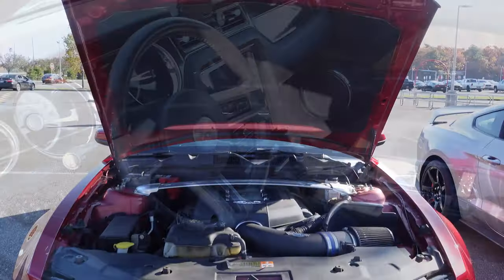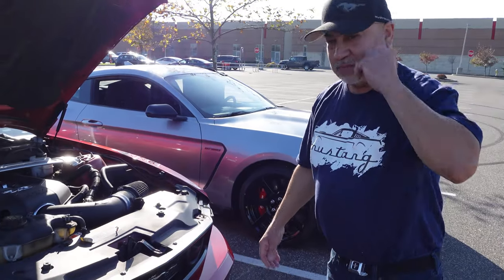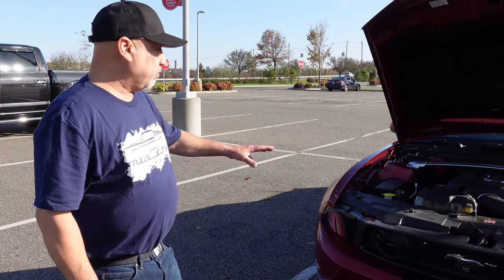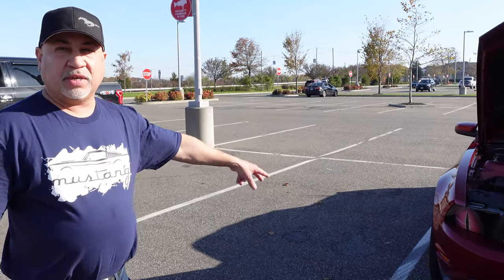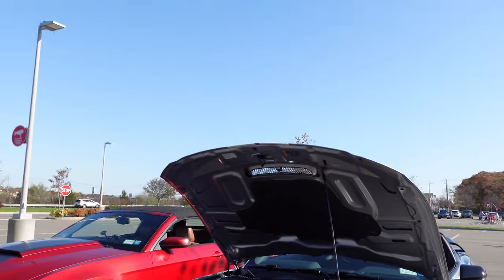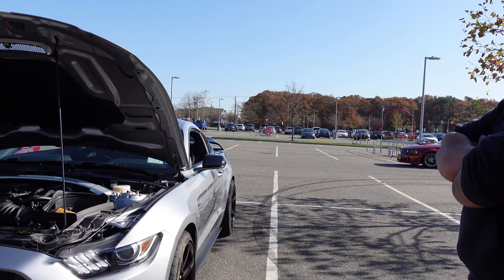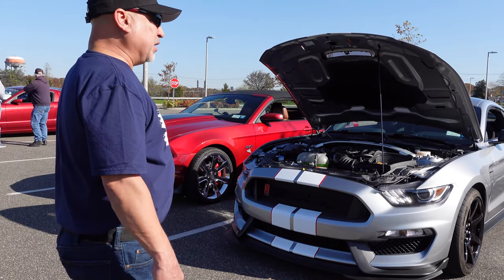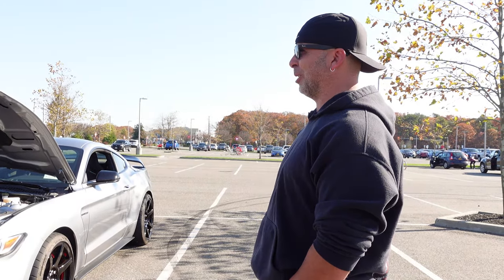Two Car Shows in One Day | Mustang Magic Drive Thru Car Show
What's up YouTube Fam? This is a late upload, but I wanted to still get it out there anyway. Late 2020, I went to the Mustang Magic Drive Thru Car Show and didn't get a chance to upload the footage, so here it is.